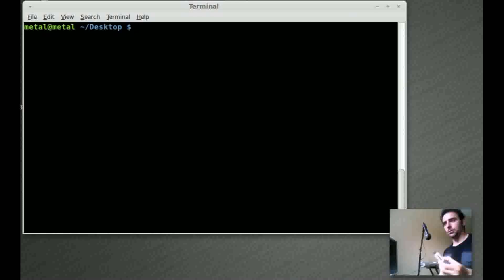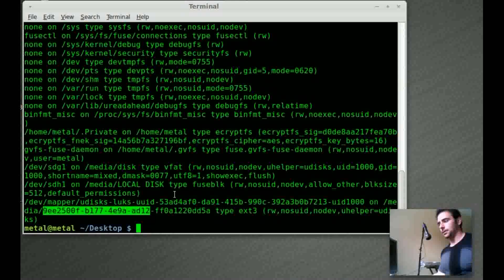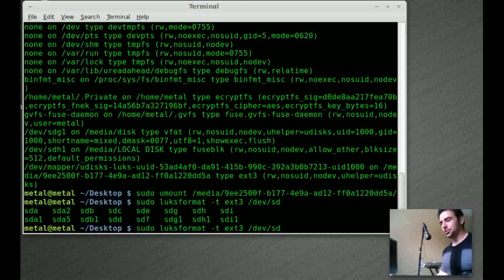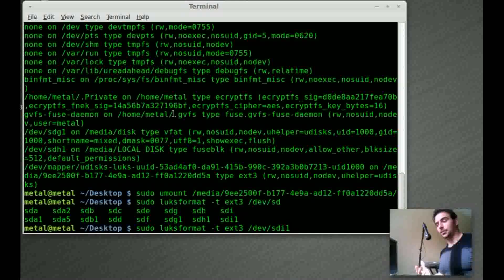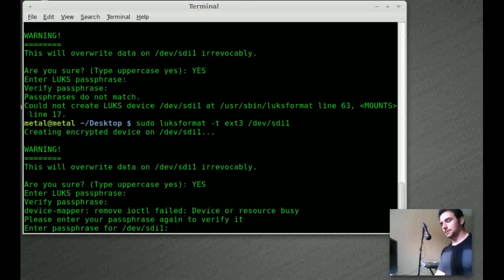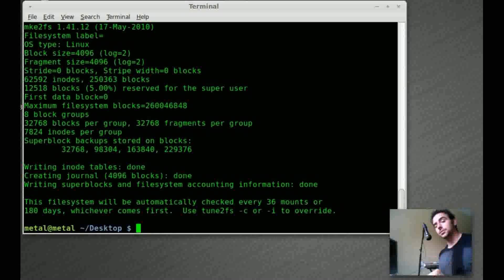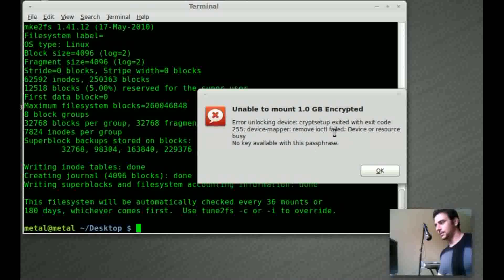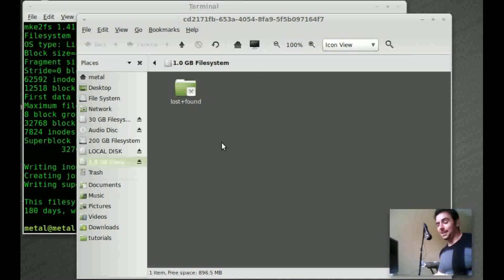The Linux Foundation Video Site:: Encrypt a Partition with l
User-submitted video from The Linux Foundation Video Site